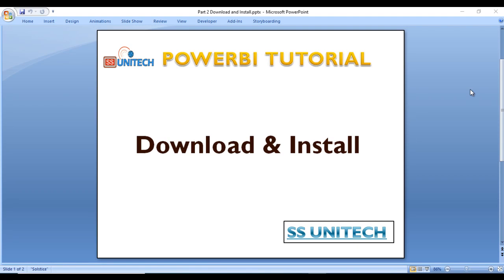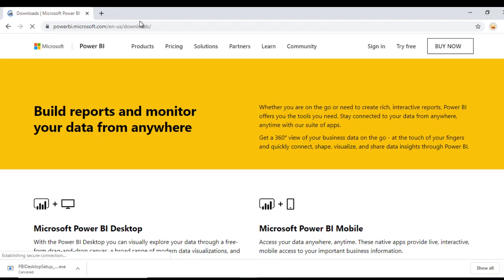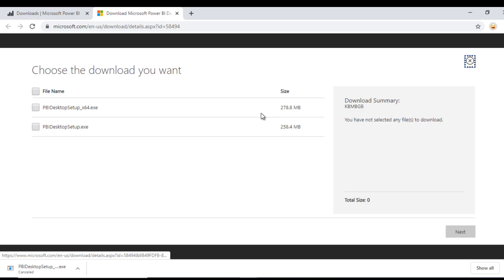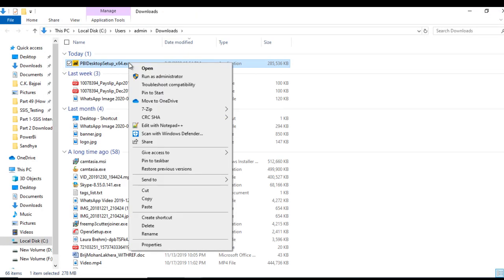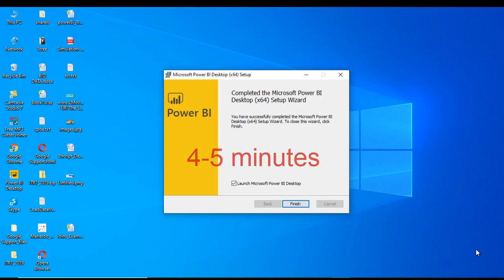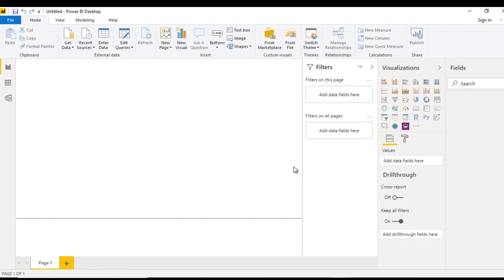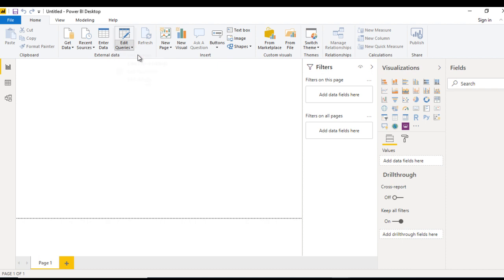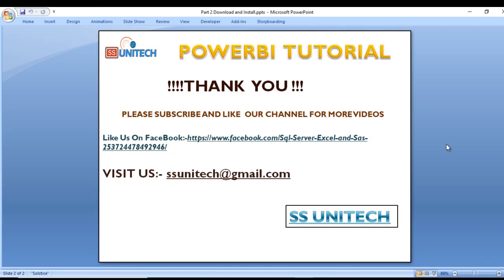power bi tutorial for beginners | Download and install| power bi tutorial part 2